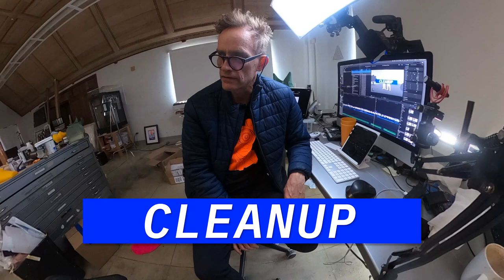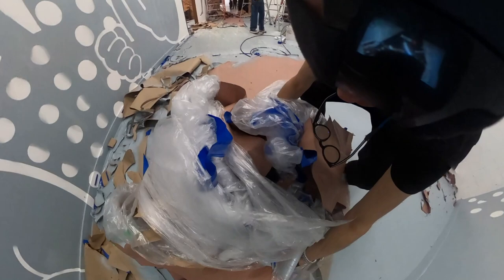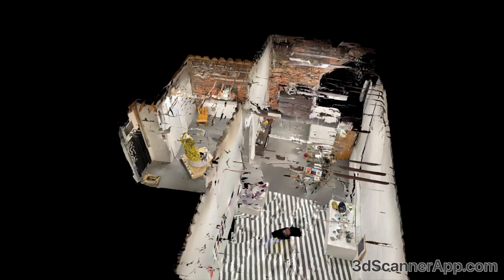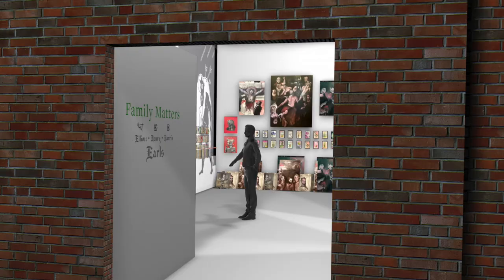Elliott and Henry and Harris Collaboration at Wasserman Projects | Episode 132 | Elliott Earls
On March 18th, Wasserman Projects hosted a unique and exciting event called "Family Matters." The event featured an installation collaboration by three talented artists from the Earls family: Elliott, Henry, and Harris. This live opening event offered visitors the opportunity to view the installation while meeting and interacting with the artists themselves.

The Earls family is no stranger to the art world. Growing up on the grounds of the Cranbrook Educational Community in Bloomfield Hills, Michigan, the Earls kids were constantly surrounded by art, creativity, and inspiration. The community is home to Cranbrook Academy of Art, one of the leading institutions for graduate-level art education in the United States. As such, the Earls children were frequently exposed to critiques, barbecues, and studio sessions. This upbringing instilled in them a deep love and appreciation for the arts, leading all three siblings to pursue careers in the field.

The eldest sibling, Elliott Earls, is an accomplished artist and educator, known for his innovative work that fuses design, typography, and fine art. He has exhibited his work extensively in galleries and museums throughout the United States, Europe, and Asia. Elliott is also a tenured professor at the University of Michigan's Penny W. Stamps School of Art & Design, where he teaches courses on graphic design, drawing, and performance art.

The second sibling, Henry Earls, is a 20-year-old contemporary artist and designer currently studying at The Cooper Union in New York City. His work explores the intersection of art, technology, and culture, with a particular focus on the role of sound in shaping our experience of the world. Henry's work has been exhibited at numerous galleries and events in both New York City and his hometown of Detroit.

The youngest of the three siblings, Harris Earls, is a 15-year-old oil painter currently studying at Cranbrook Kingswood, a prestigious private school located on the Cranbrook Educational Community campus. Despite his young age, Harris is already an accomplished artist, with a style that blends traditional techniques with contemporary sensibilities. His work has been exhibited in galleries and art shows throughout Michigan.

"Family Matters" was a unique opportunity to see the three Earls siblings collaborate on an installation. Visitors to Wasserman Projects had the chance to witness firsthand the creative synergy that arises when artists work together. The installation featured a combination of media, including painting, sculpture, and video, and explored themes of family, memory, and identity.

For Elliott, the collaboration with his younger brothers was a chance to explore new creative territory. In an interview with Detroit Metro Times, he stated, "I've always been interested in what happens when you put different voices together. When you collaborate, you have to let go of a certain amount of control, and that can be both scary and exciting."

Henry added, "I think it's really cool that we can work together and bounce ideas off of each other. We all have different perspectives and experiences, but we can still find common ground in our art."

Harris echoed his older brothers' sentiments, saying, "It's been a great experience working with my siblings. We're all very close, and we've always been interested in each other's art. It's cool to see how we can bring our different styles and ideas together to create something new."

The installation itself was a visual feast for the senses, with bold colors, striking shapes, and intricate details. The artists incorporated a range of materials, including found objects, industrial materials, and traditional art supplies. The result was a dynamic and thought-provoking exploration of family dynamics and the creative process.

The opening event was a lively and engaging affair, with visitors mingling with the artists and discussing the installation. Wasserman Projects provided a perfect venue for the event, with its spacious

This Description was written by Chat GPT